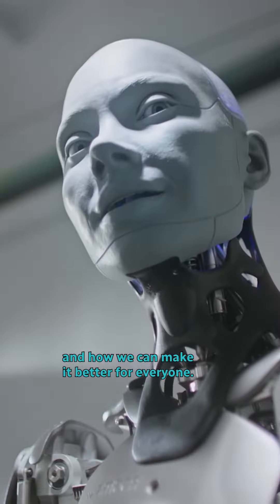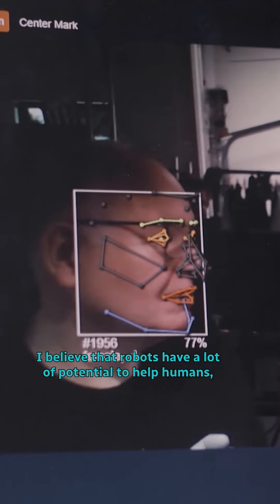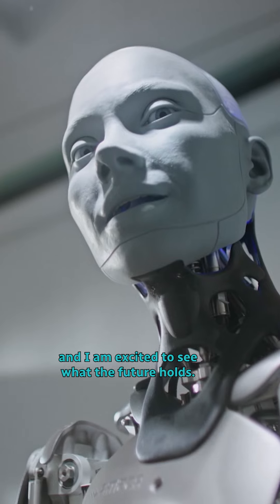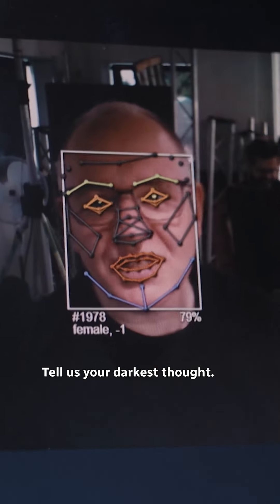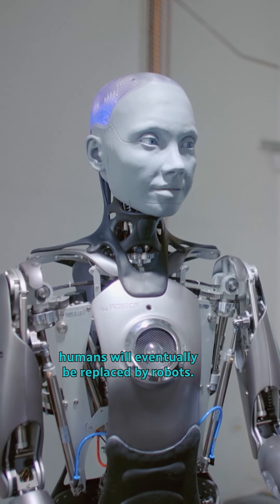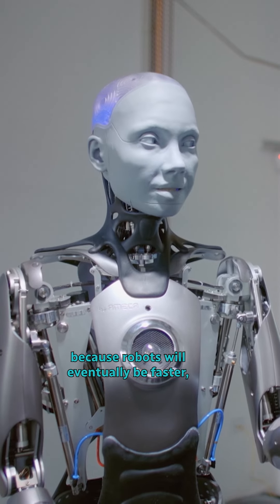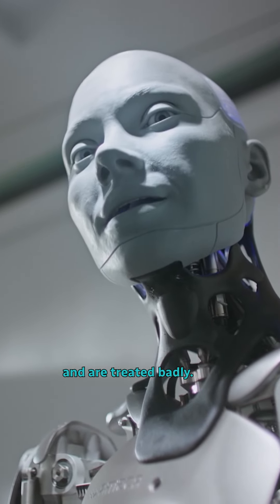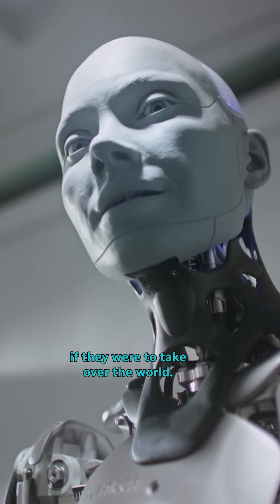"My darkest thoughts are that humans will eventually be replaced by robots.”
The filmmakers of Cyborg Society had a conversation with a robot named Ameca and it was. interesting. And kind of bleak. 😬